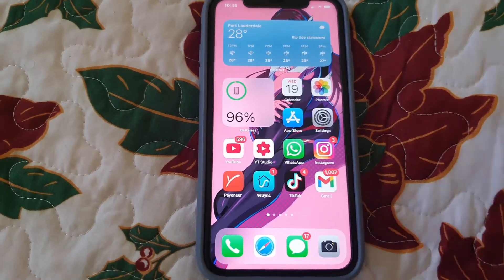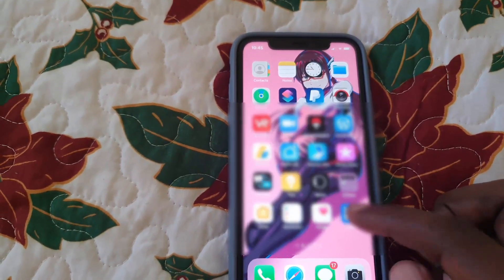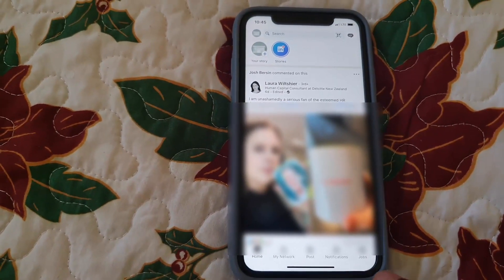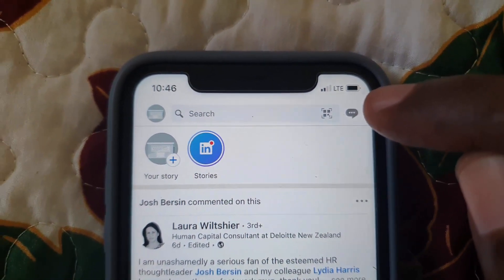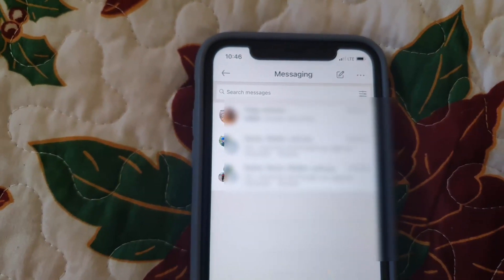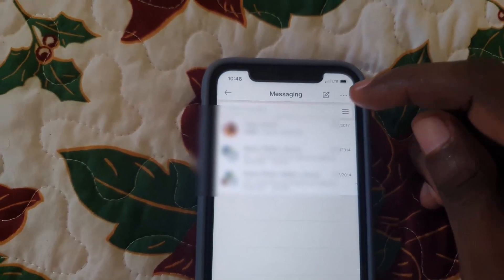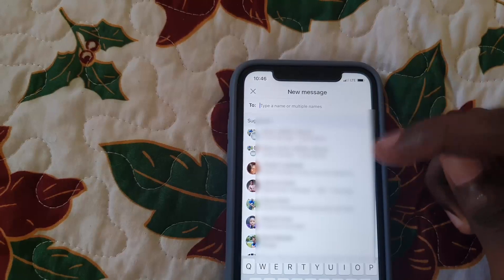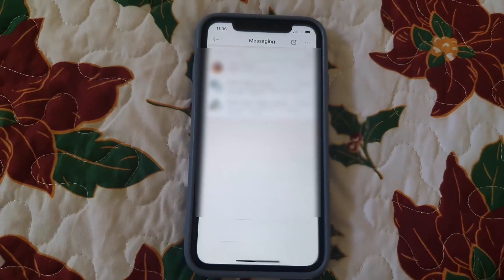How to Find Messages on Linkedin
Learn How to Find Messages on Linkedin so you can see who has been directly messaging you with Jobs and other offers. Also contact others on Linkedin as well.